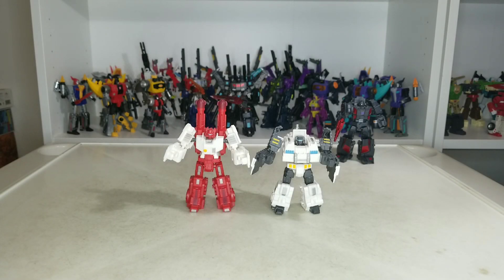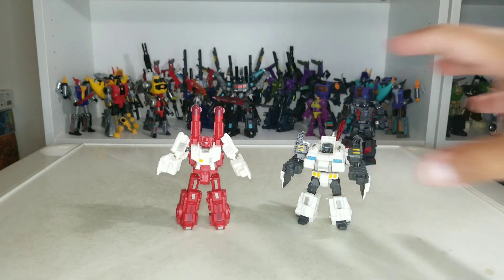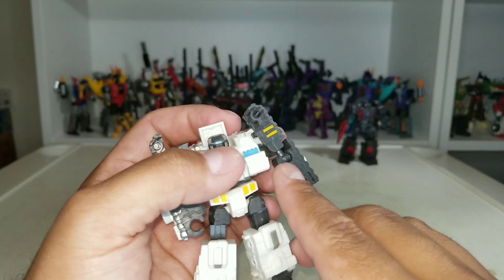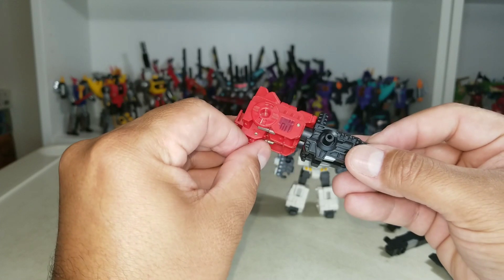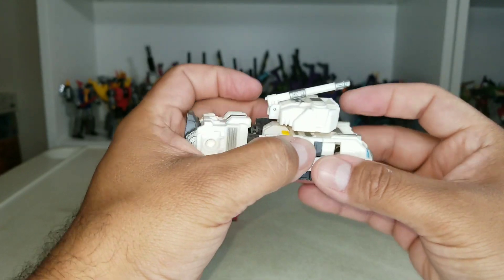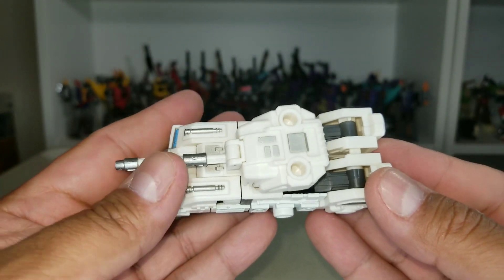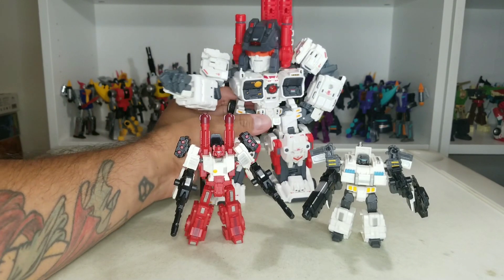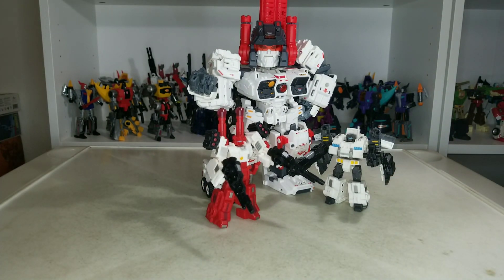Six Gun and Slammer [ Iron Factory EX02 Turrets and Manacle ]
Today we look at Metroplex's little sidekicks, Iron Factory's take on Six Shot and Slammer. Not gonna lie, these guys are pretty cool! Enjoy!